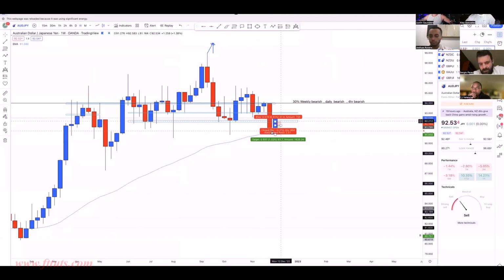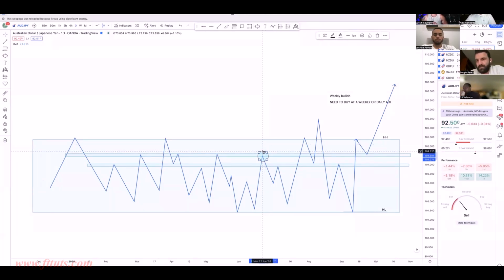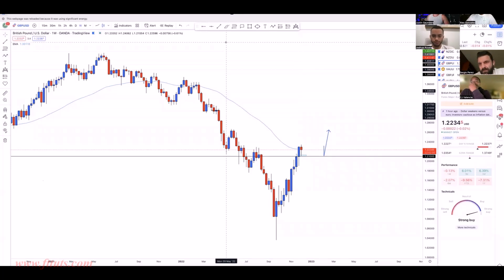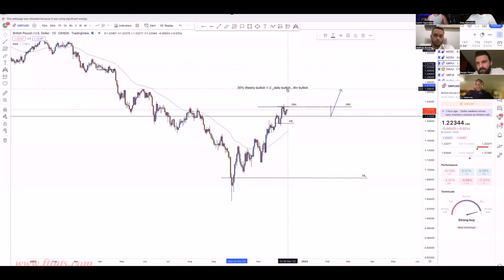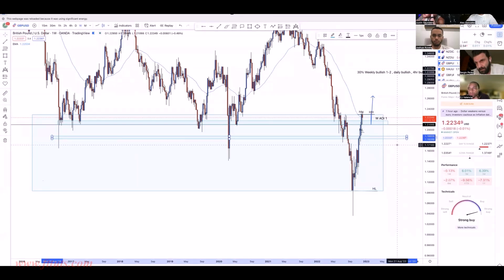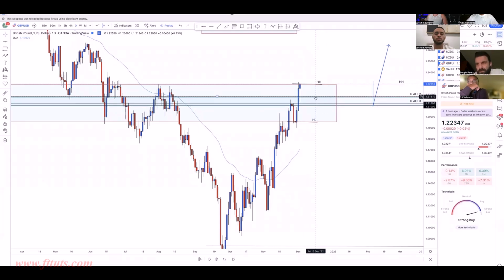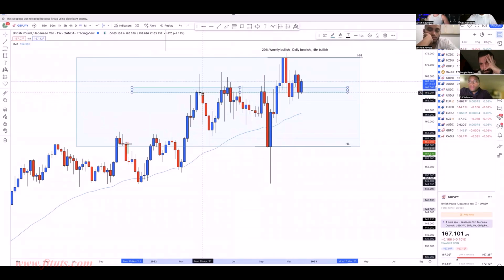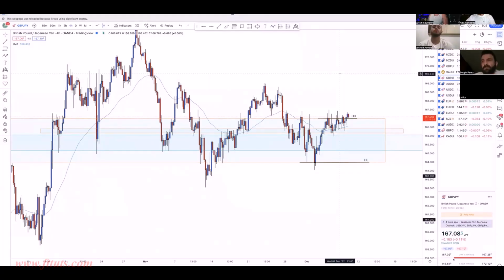SET AND FORGET ESTRATÉGIA - BOOTCAMP1 PARTE3 🐱‍👤